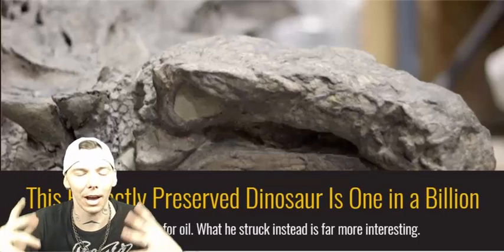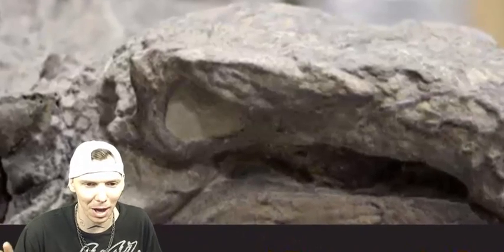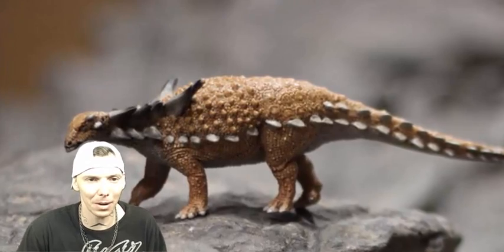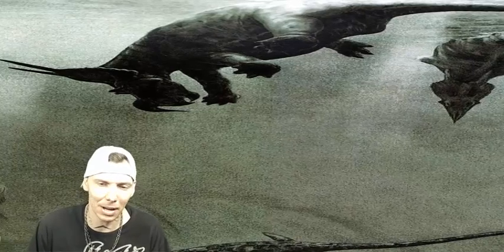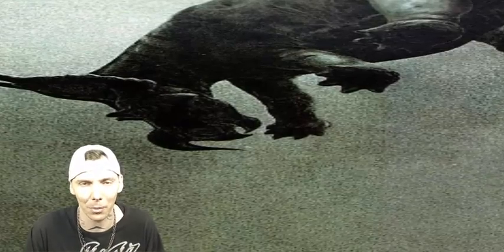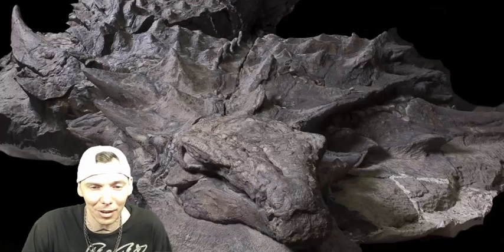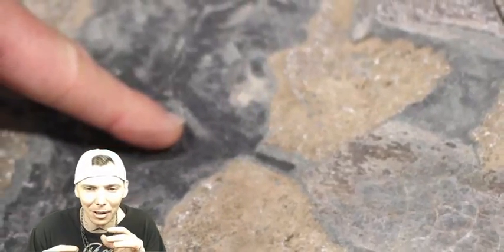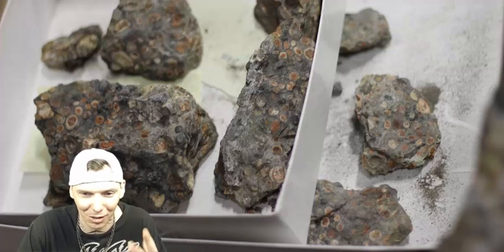PERFECTLY PRESERVED DINOSAUR FOUND!